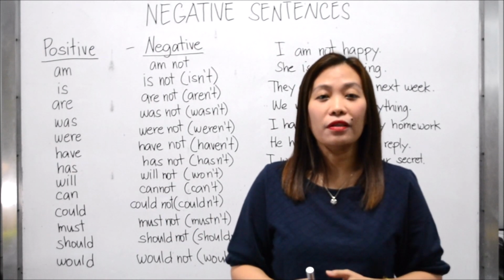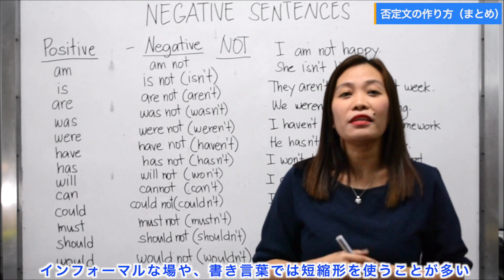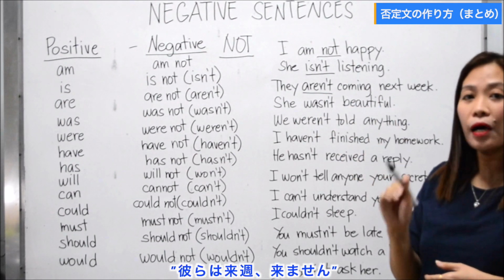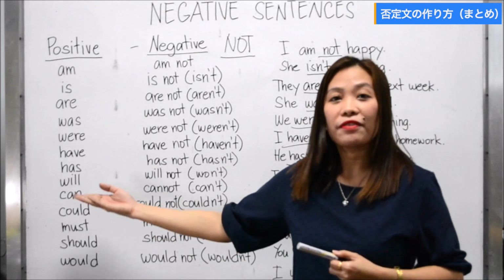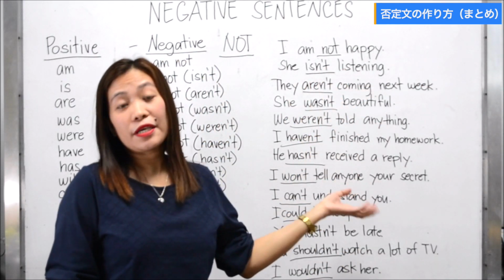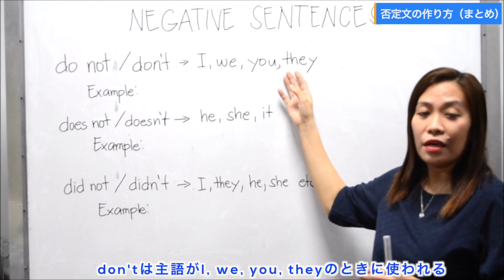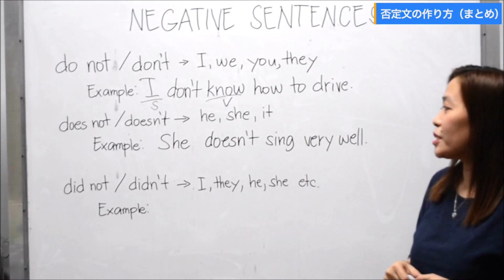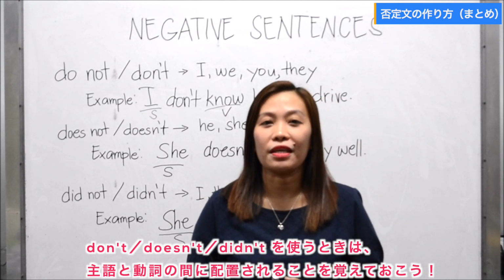【初級編】否定文の作り方を総おさらい（don't, doesn't, didn't）